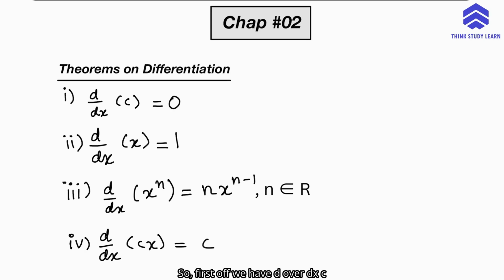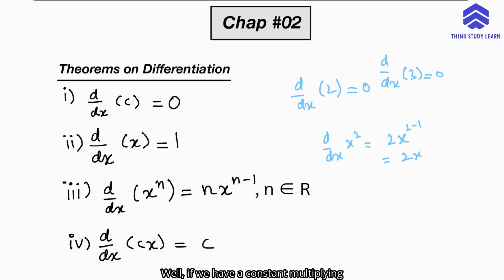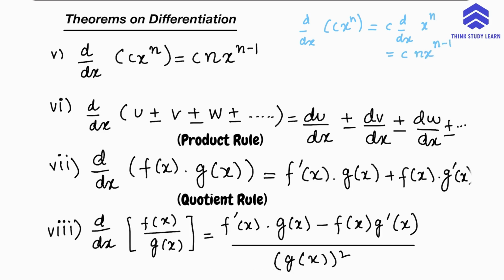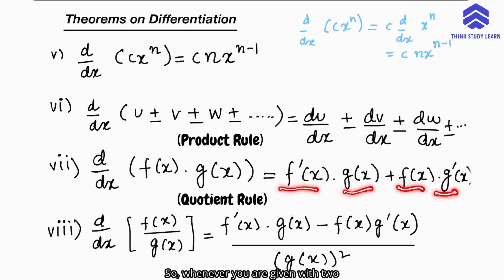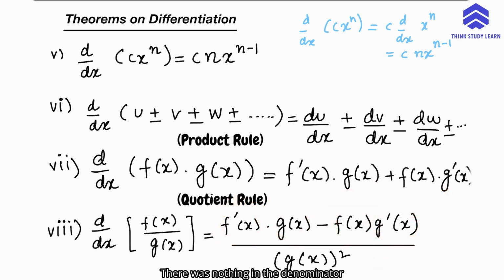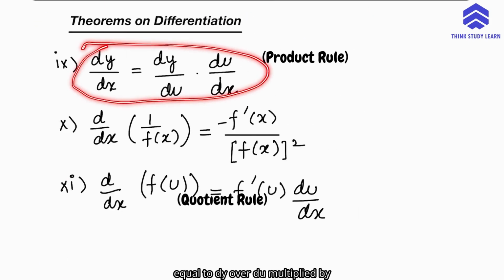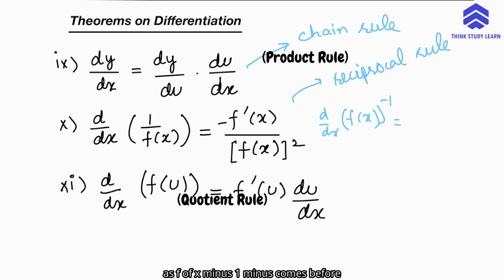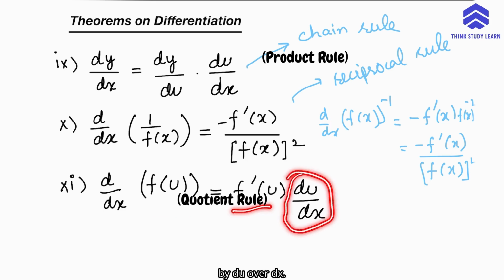Engineering Maths: Differentiation (Lecture 3) | Theorems on Differentiation